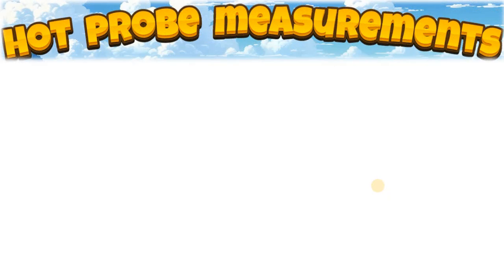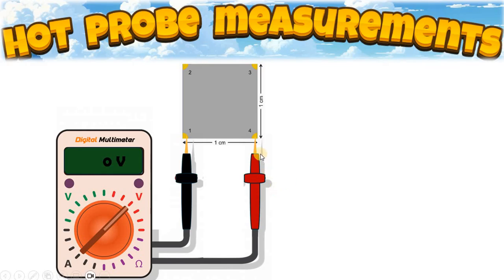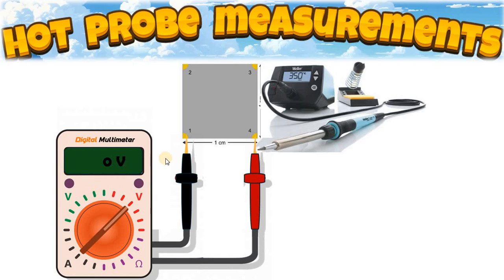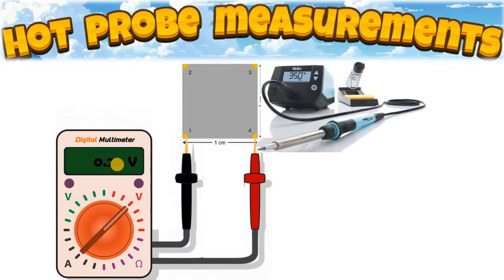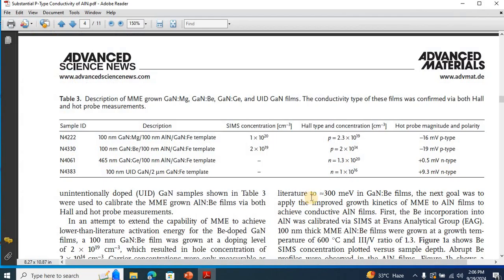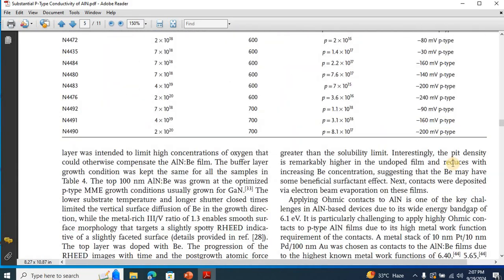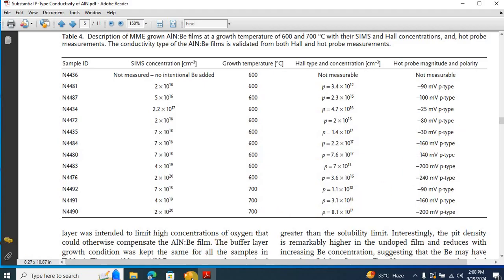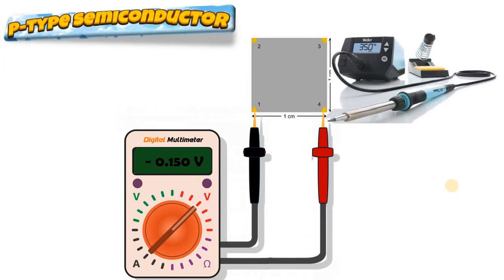Hot Probe Measurements || How to Determine the Conductivity Type in Semiconductors? 🔥🌡️⚛️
In today’s video, we’re exploring the hot probe measurement technique 🔥—a simple and effective method to determine whether a semiconductor is n-type or p-type! By heating one side of the material, we can see how the charge carriers move, revealing the type of doping. 💥

⚙️ How It Works:

Setup: Place your semiconductor 🧱 on a non-conductive surface 📏.
Contact Probes: Attach two probes 📎, one on the hot side 🌡️ and one on the cold side ❄️, then connect them to a voltmeter 📊.
Measurement: Heat one side with a soldering iron 🔧 and measure the voltage difference ⚡.
If the hot probe is positive ➕: It’s an n-type semiconductor (electrons ⚛️ are the majority carriers).
If the hot probe is negative ➖: It’s a p-type semiconductor (holes ⚫ are the majority carriers).
This method uses the thermoelectric effect 🌡️🔋, creating a temperature gradient to observe how charge carriers behave inside the semiconductor 🧩.

In this video, we’ll break it down step-by-step 👣, explain the science behind it 🧬, and show why this technique works so well! 💯